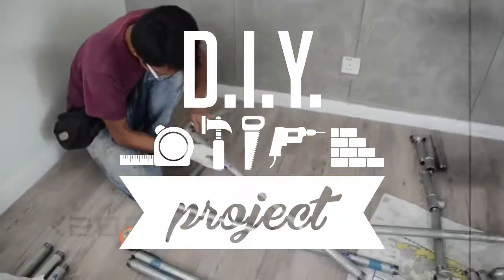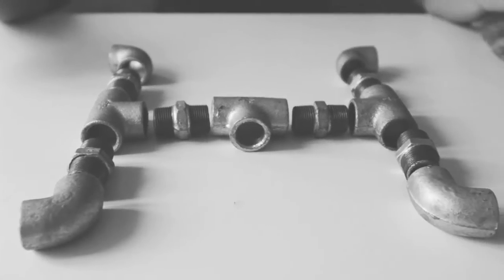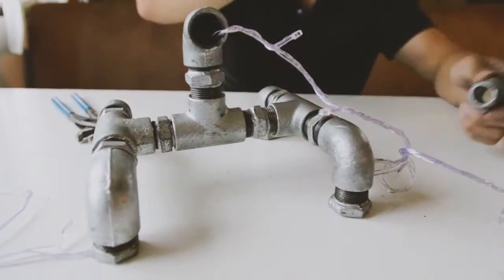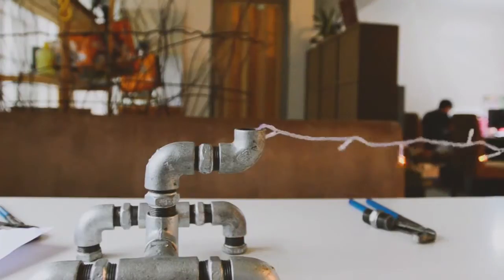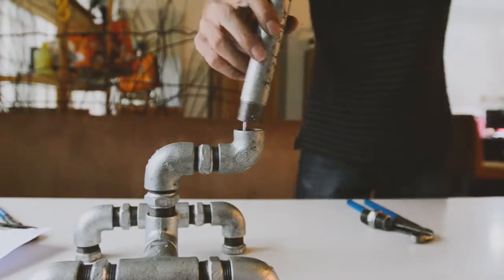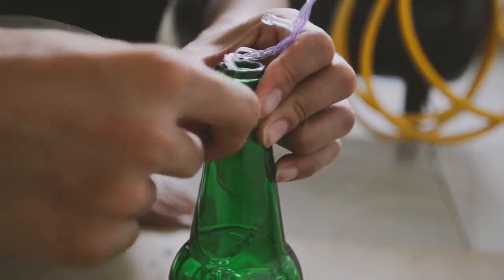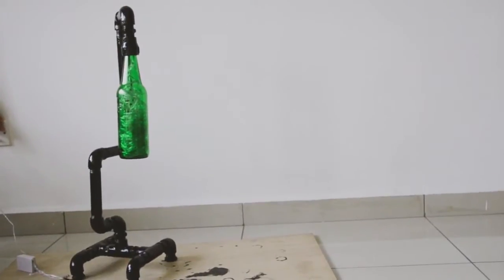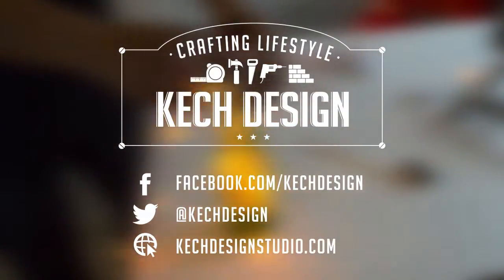PROJECT-BEER BOTTLE PIPE LAMP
Each of these lamps by Peared Creation includes a real, pre-Prohibition era beer bottle as its light bulb. If that wasn't cool enough, the on/off switch is replaced by a valve, giving you the feeling that you're not so much turning on a light bulb as you are opening the floodgates and filling your bottle with some glowing firewater.